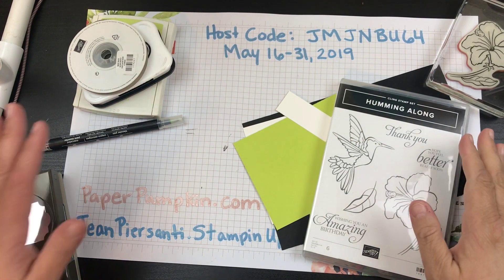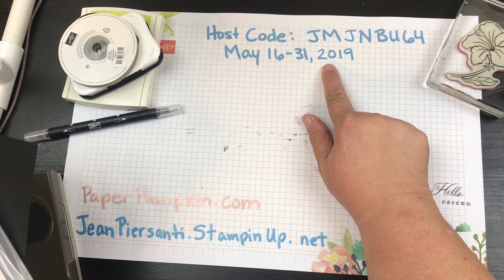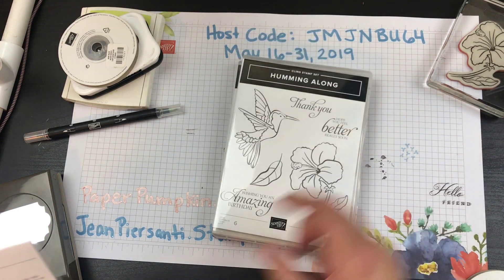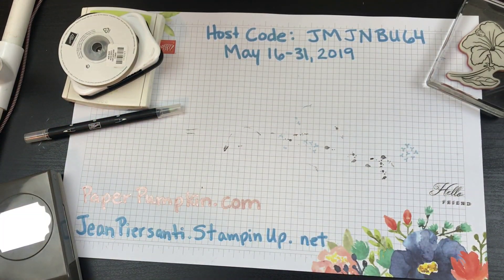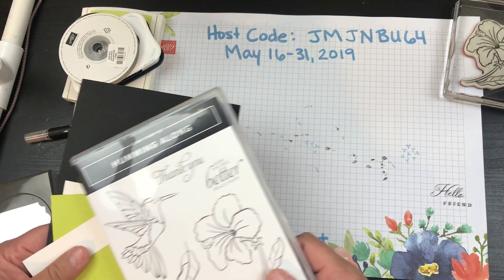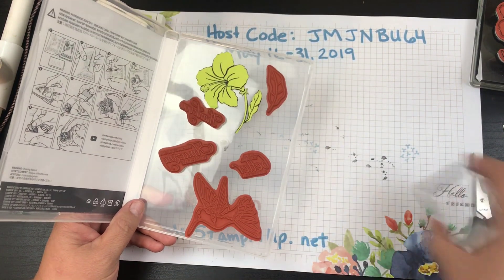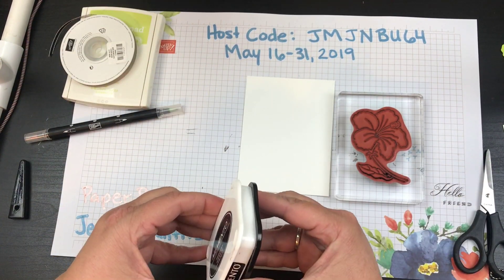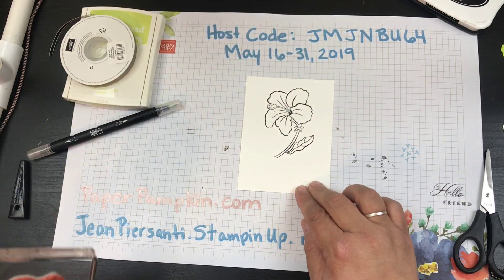Let’s make a card, then... Set your clocks - Get some great deal, while supplies last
Stampin' Up! just announced a last minute sale!!! Here are all the details that I know.

We’re approaching the end of our Stampin' Up! Last-Chance Products promotion, and in these final days, Stampin' Up! will discount some products, up to 30%.

This Last Chance Products Sale will go into effect at 12:00 PM (MT) on Thursday, May 30, 2019, so grab your wish list to scoop up any items you may want before they are gone.

This is an opportunity to get some last-minute stamping products,but beware, you need to grab them fast as they are WHILE SUPPLIES LAST ONLY!!!